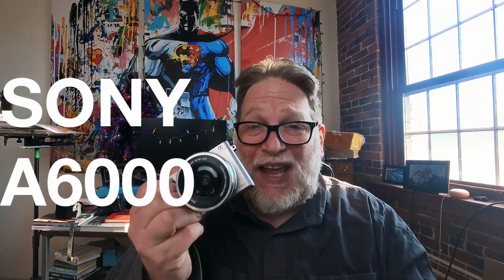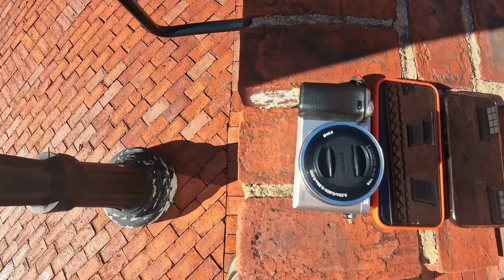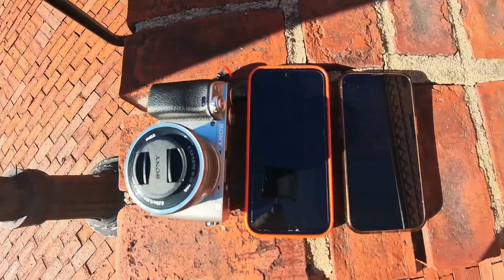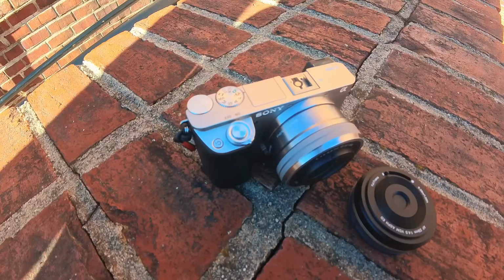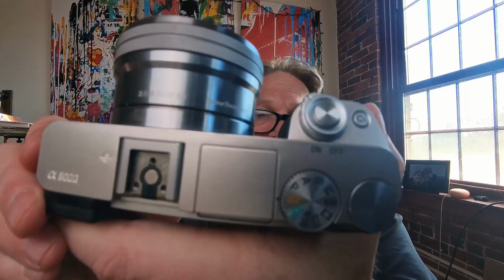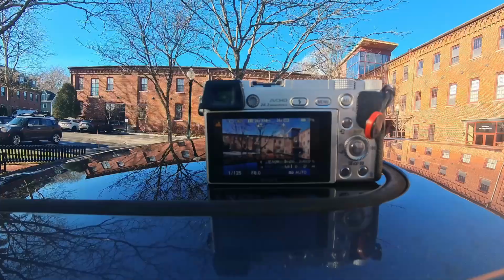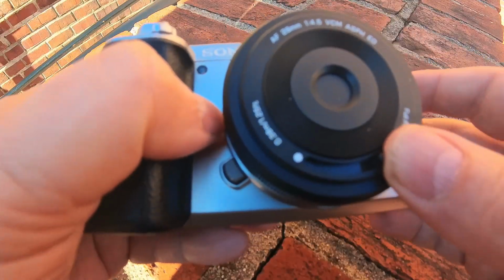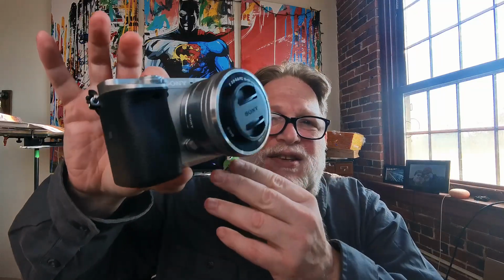Is the Sony A6000 Still Good in 2025?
The Sony A6000 is a solid utility camera and it's what I recommend for our little photography as meditation tool of choice.

Chapters:

0:00 Intro - Sony A6000
0:34 The Honda CRV of Cameras
1:00 Not a Tech Review
1:30 Price
2:40 Good Specs
3:10 Pocketable?
3:29 Lens Options
4:15 Two Types of Auto Mode
4:48 Tilt Screen
5:08 Not the Best for Vlogging
5:43 Two types of Ways to Shoot
6:28 Portable and Flexible
6:45 A6000 vs Phone
7:18 Outro - Sony A6000

Chris's Gear:
Sony A6000 - go on ebay/mpb/keh or even FB marketplace
Insta360 GO 3S